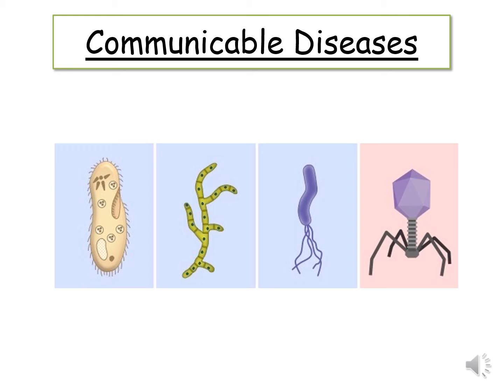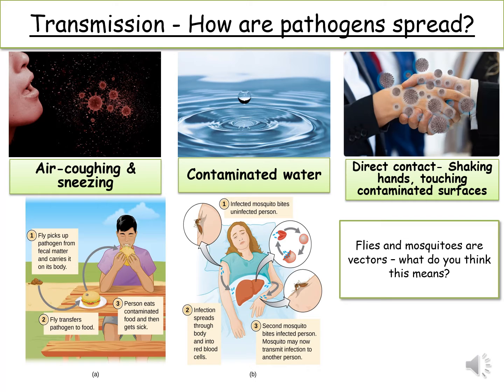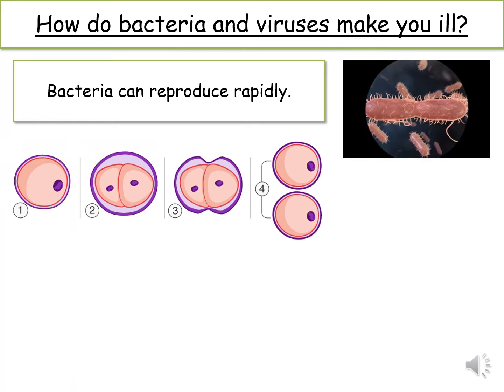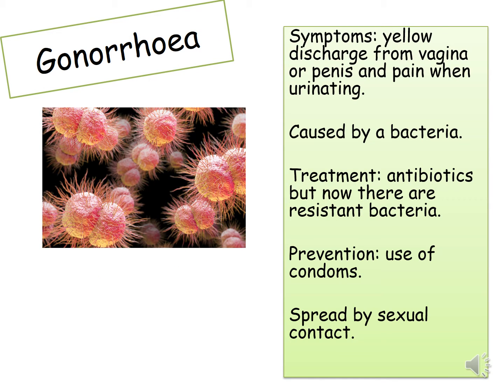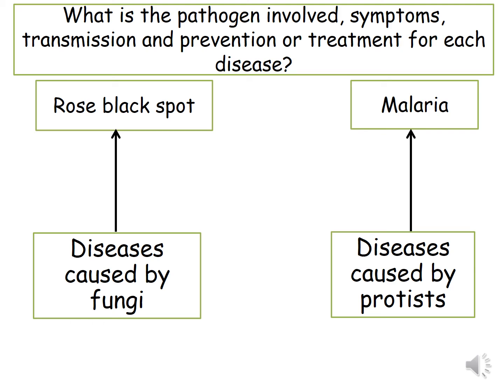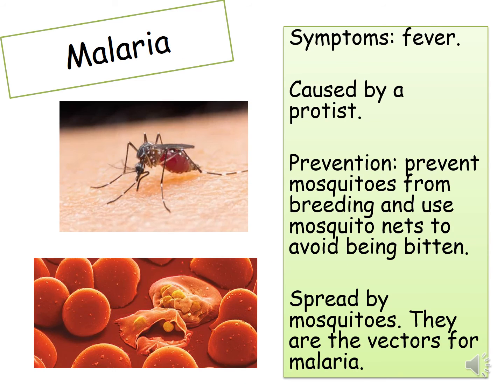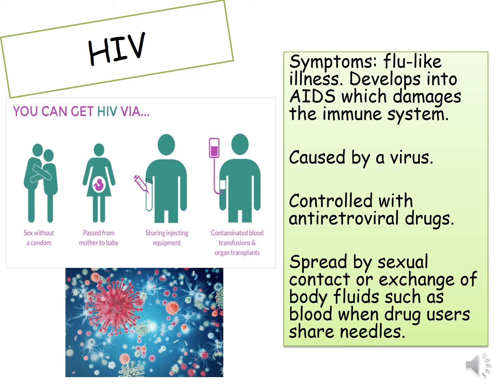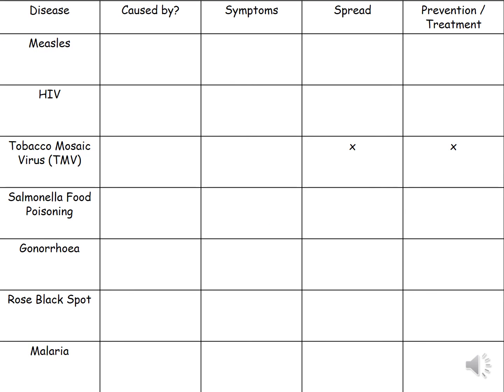Biology - Communicable Diseases